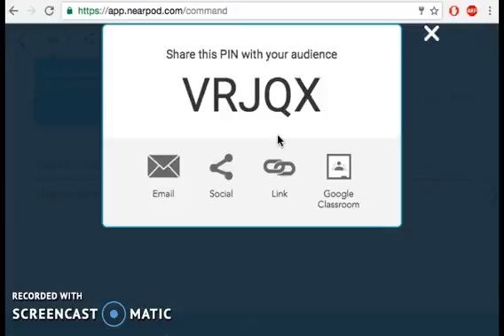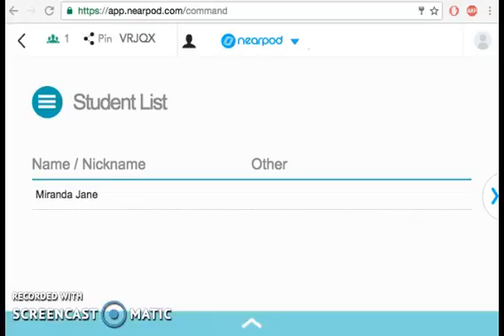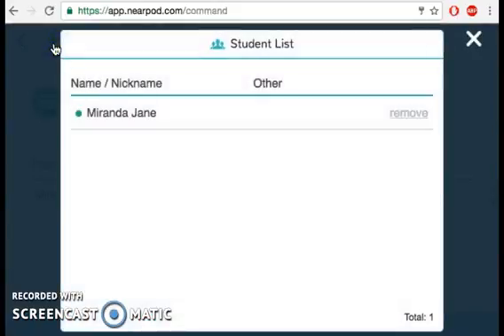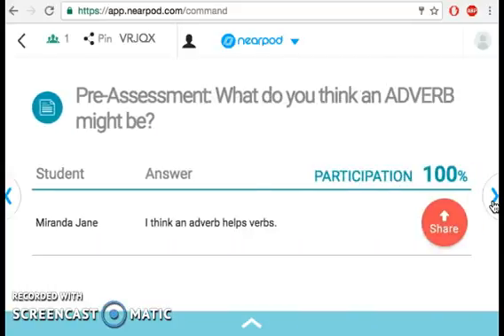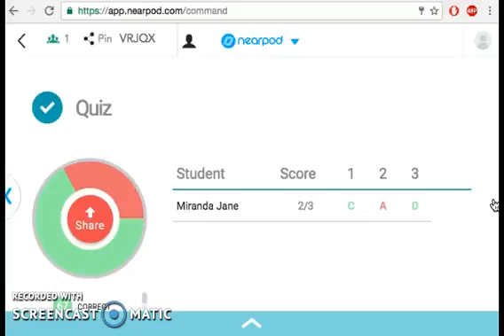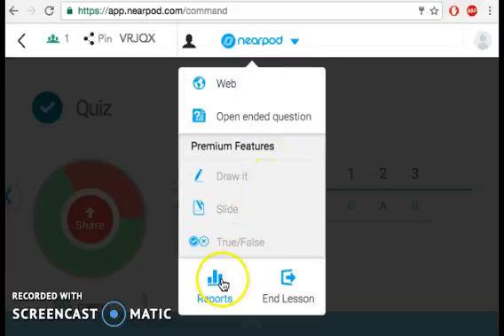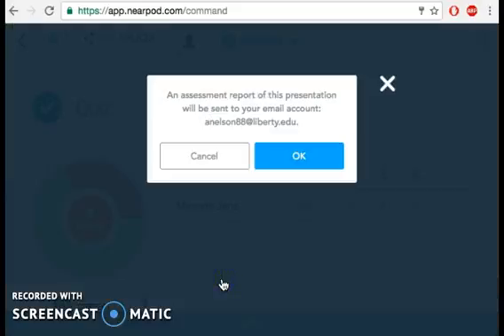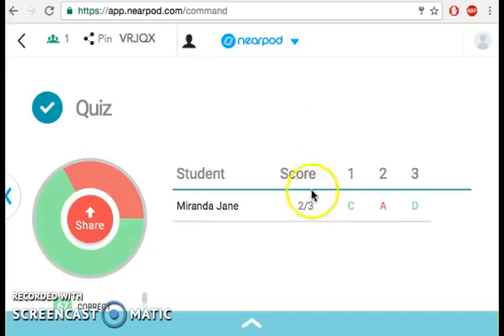SCREENCAPTURE: Interactive Whiteboard Lesson - Aubrey Nelson